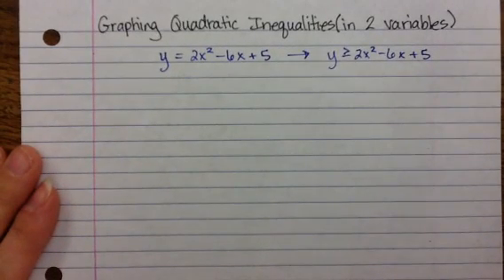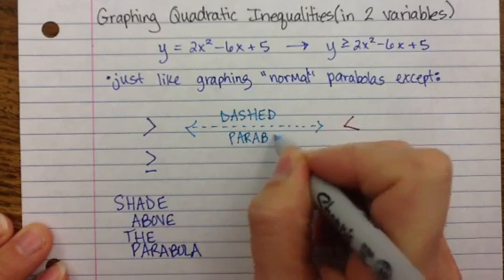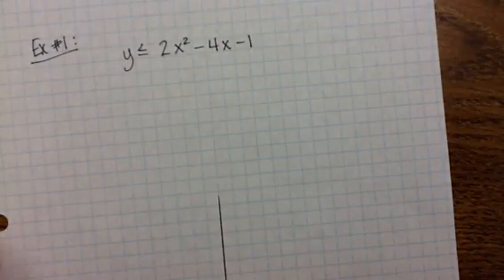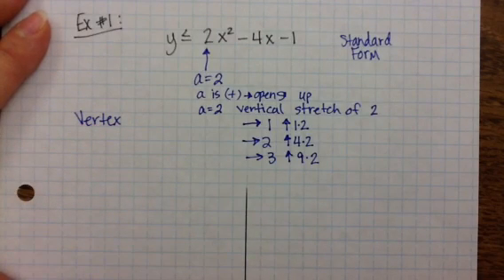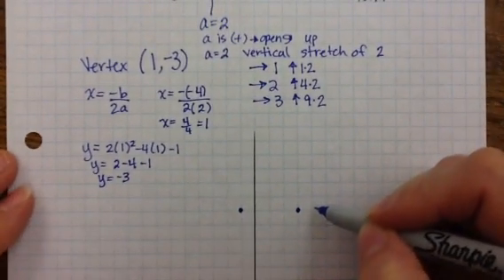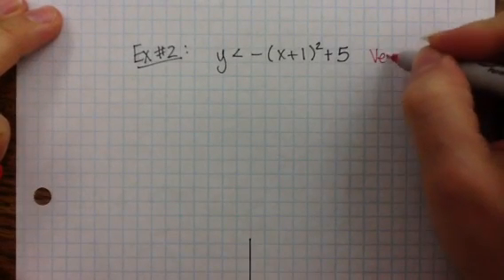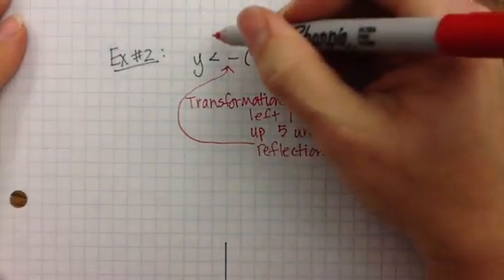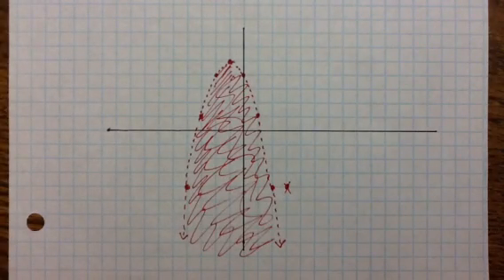Graphing quadratic inequalities (in 2 variables)